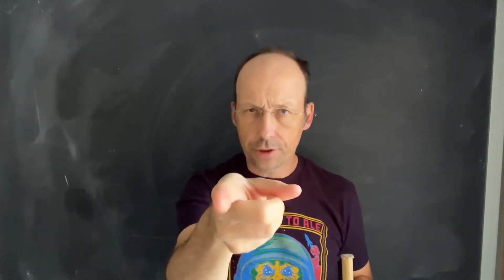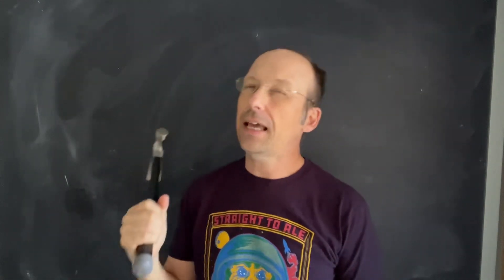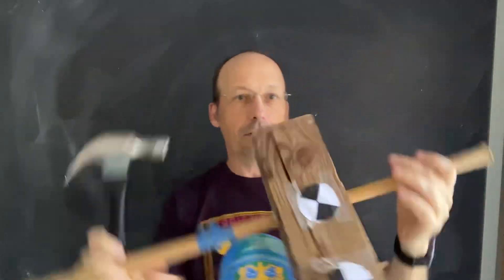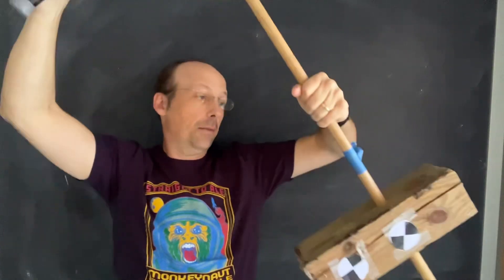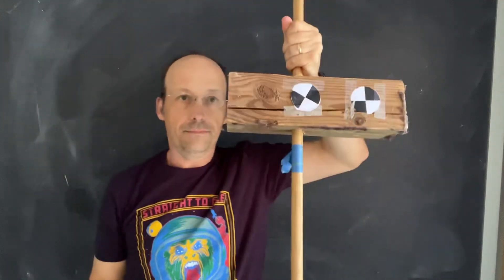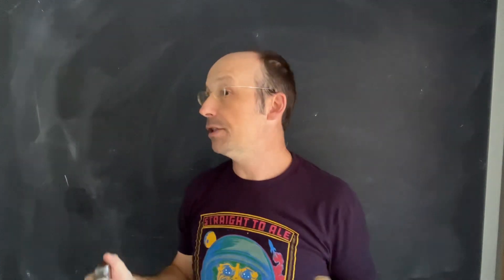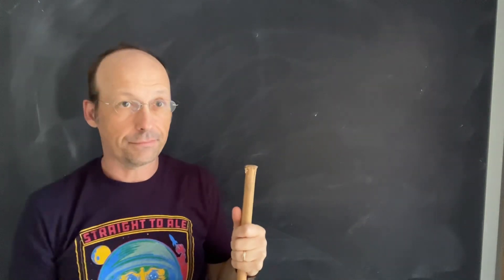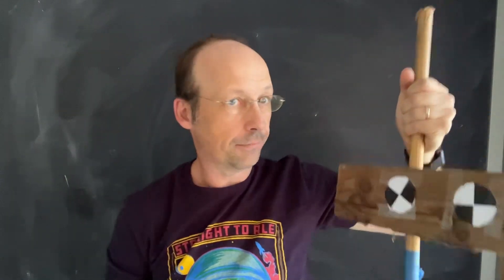What is inertia? A Physics Demo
Someone asked a question - what is inertia?  Here is an explanation along with a demo you can try yourself.